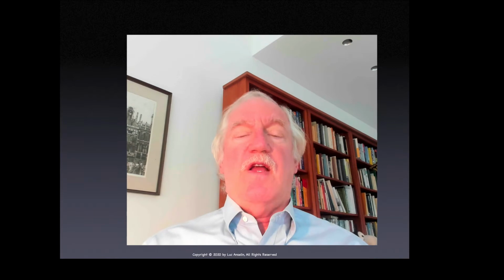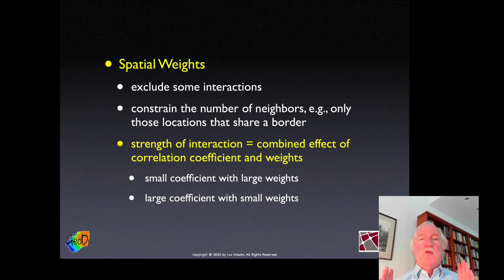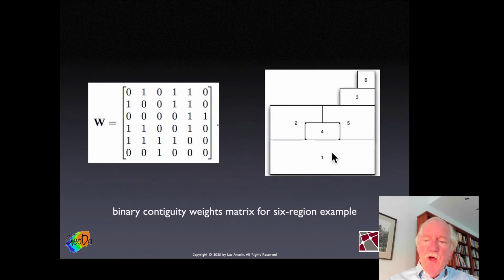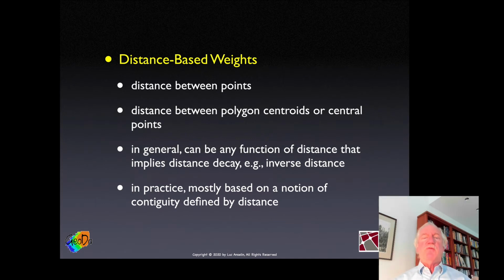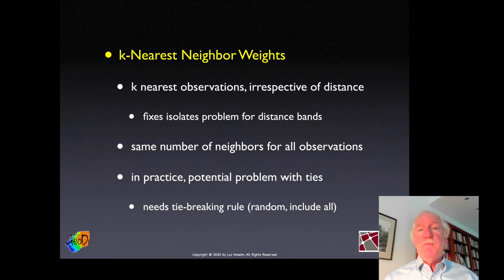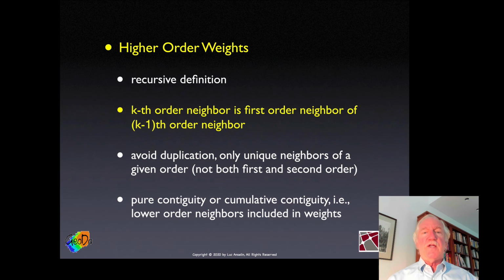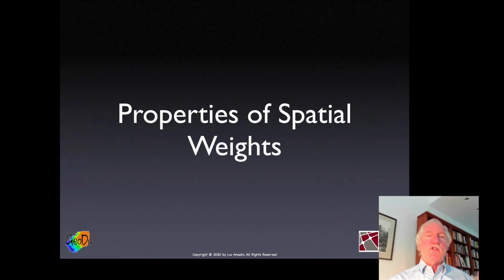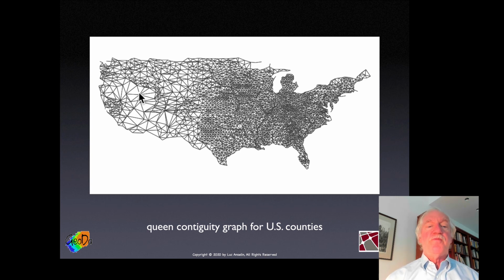Week 4b: Spatial weights (Introduction to Spatial Data Science)